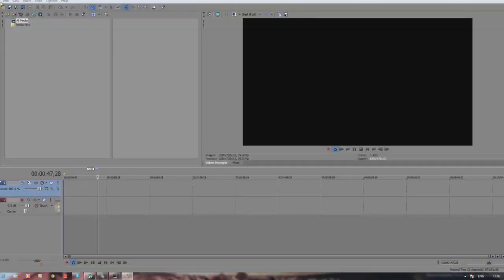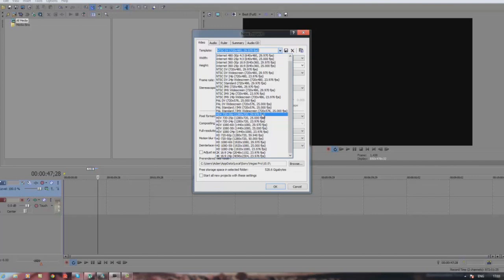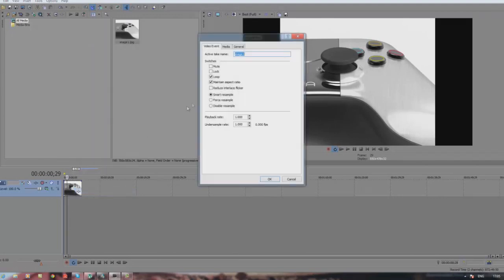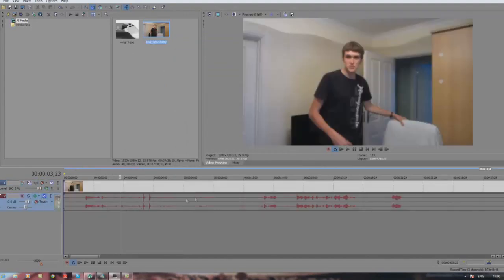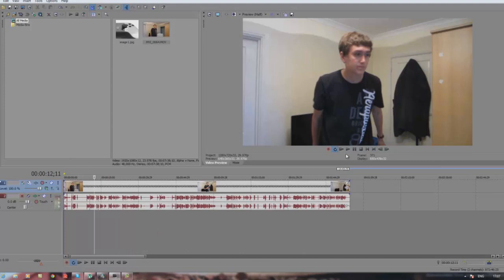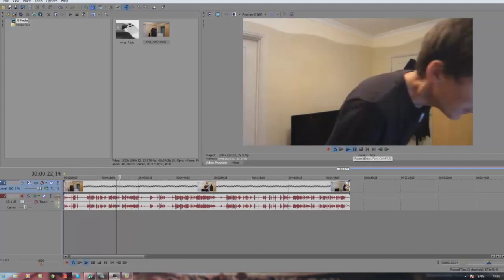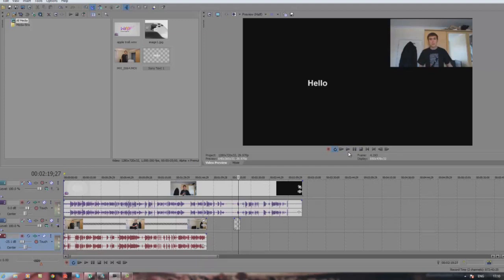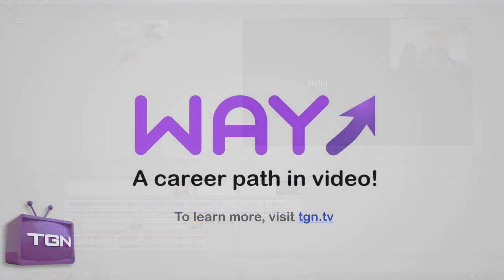#1 - Sony Vegas Tutorial - The Basics